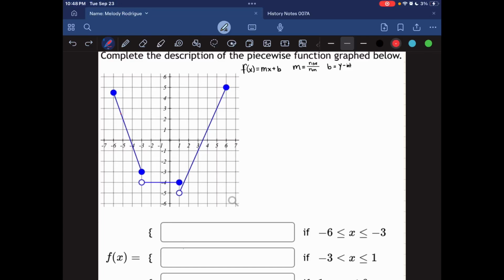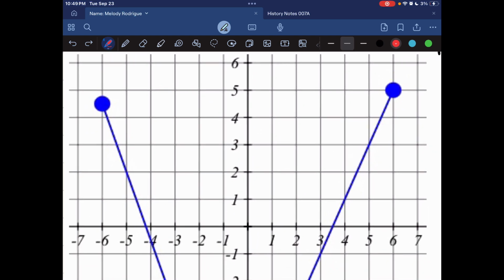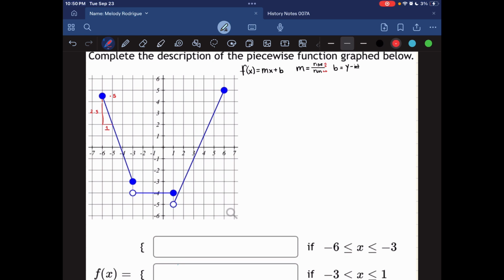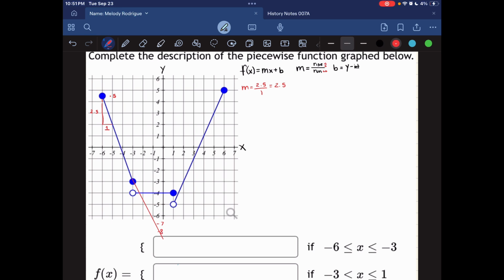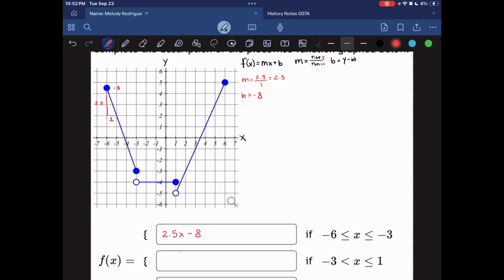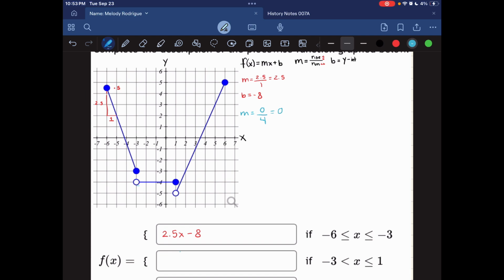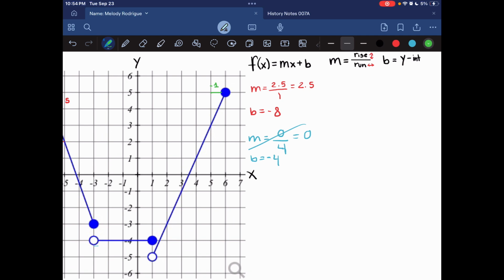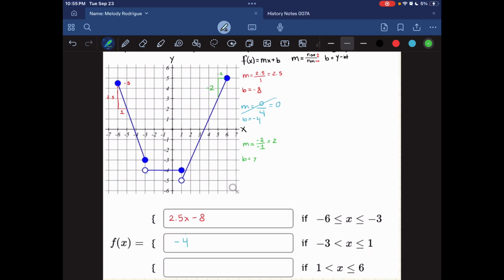Teach Us Video